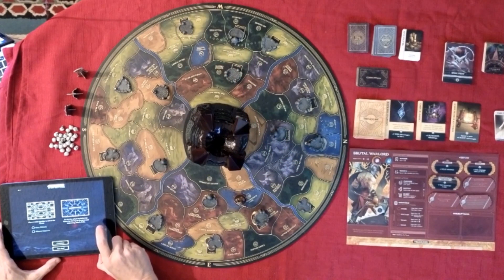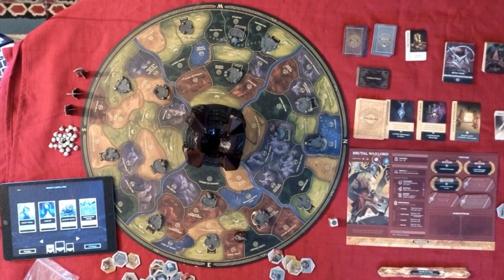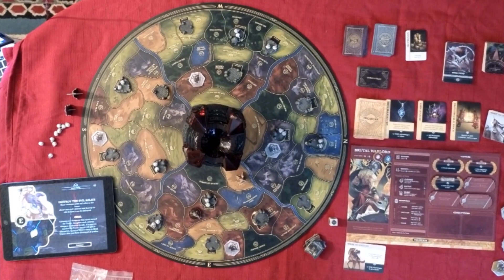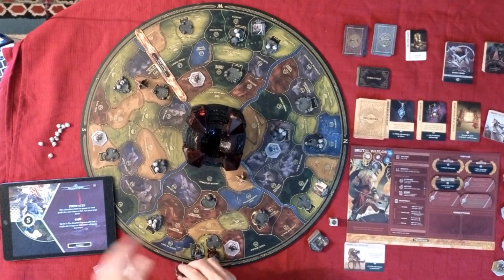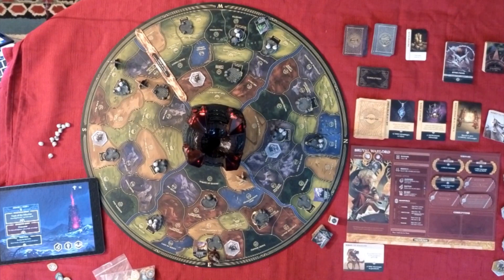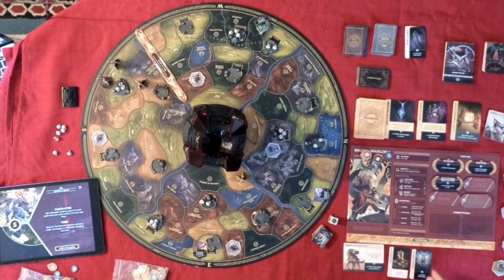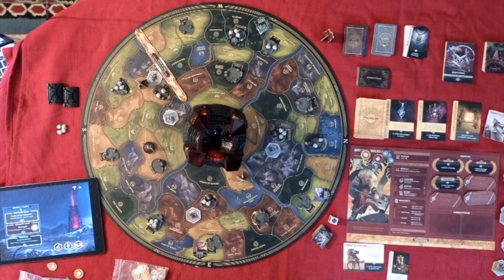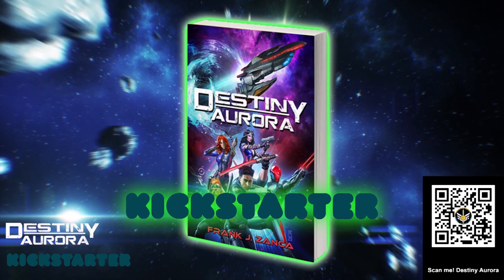Return to Dark Tower Solo Playthrough pt 1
Return to Dark Tower- How does my character fare? Find out. Moving caravan dungeons scenario

Thank you for supporting my Videos.